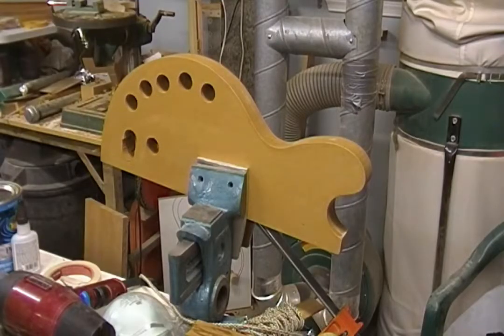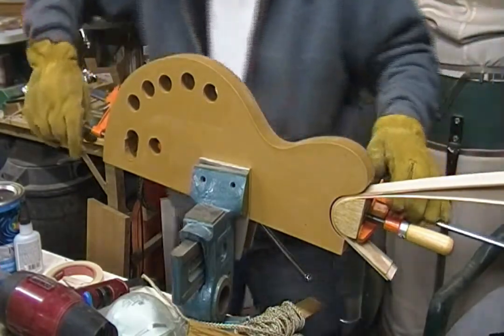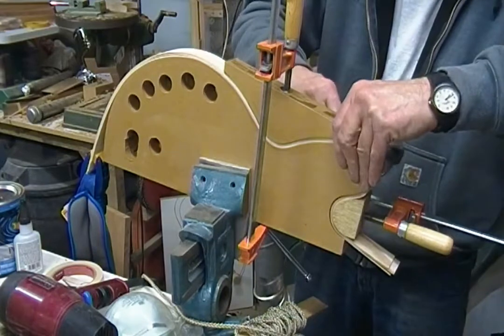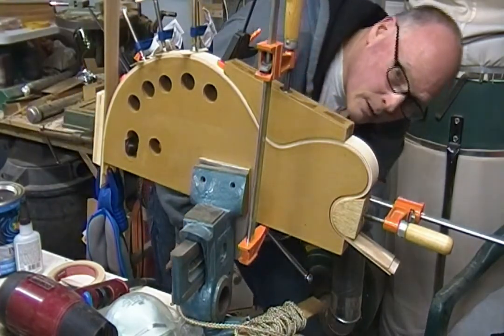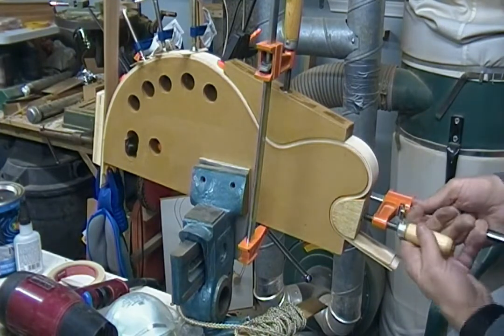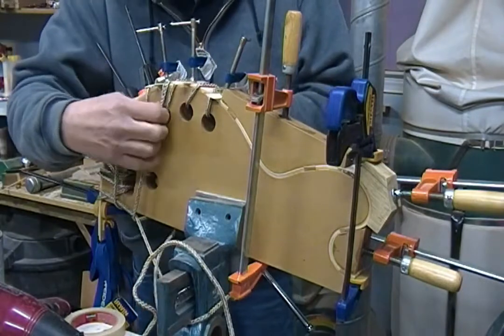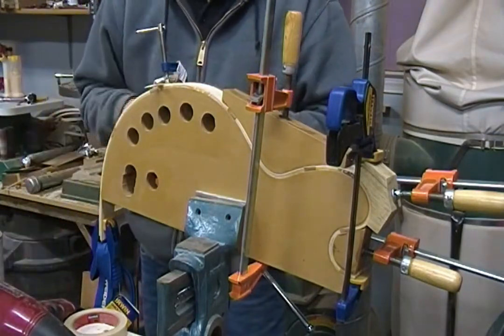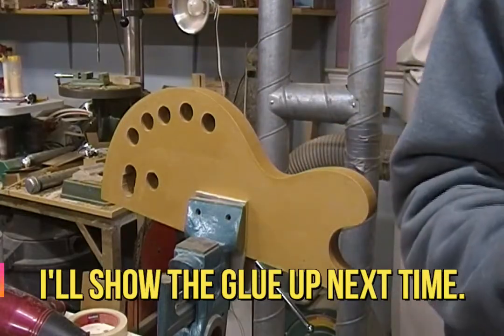CUSTOM BUILT JONAH ES-335 Part 4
In episode 4 I steam and bend the sides on the form I glued up in the last episode.